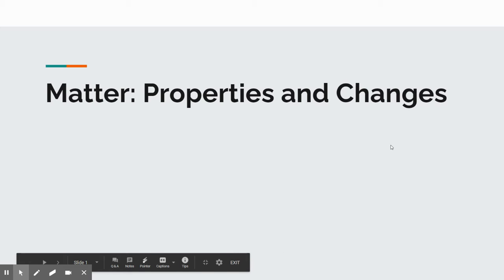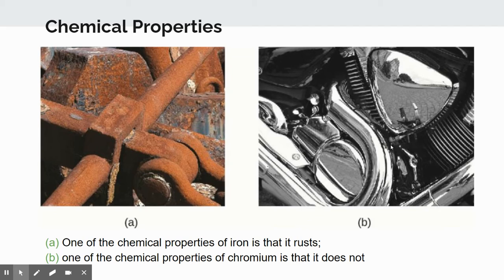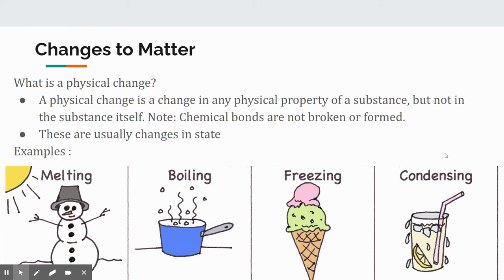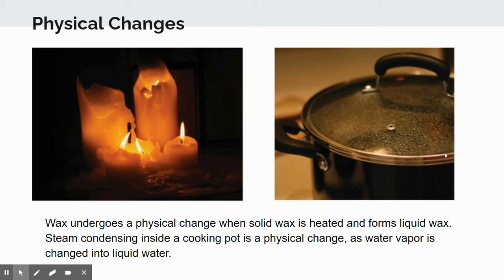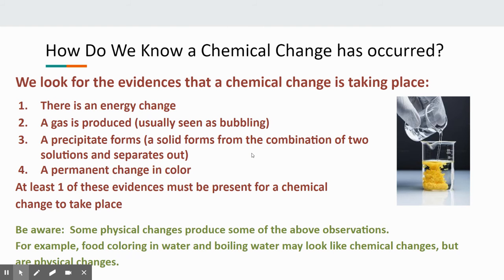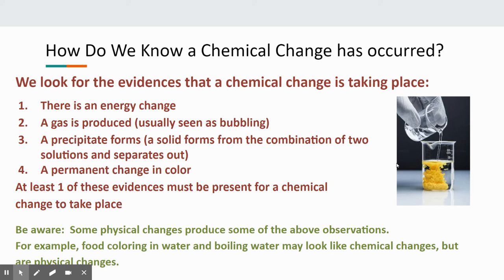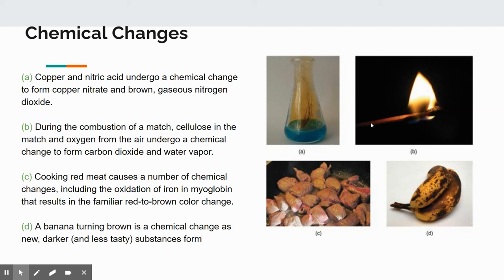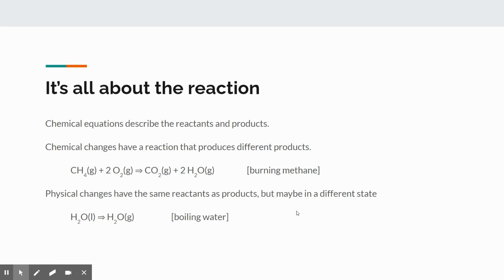Lesson 3: Properties and Changes of Matter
Chapter 1, Lesson 3: Properties and Changes of Matter
Topics covered: Physical and chemical properties & Physical and chemical changes, Law of Conservation of Matter/Mass